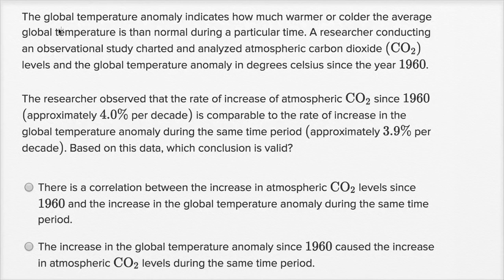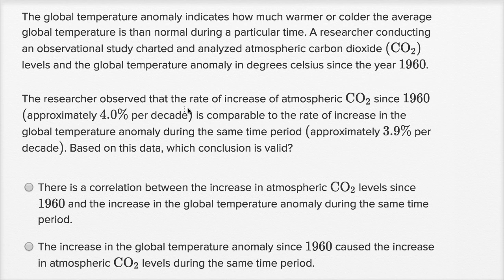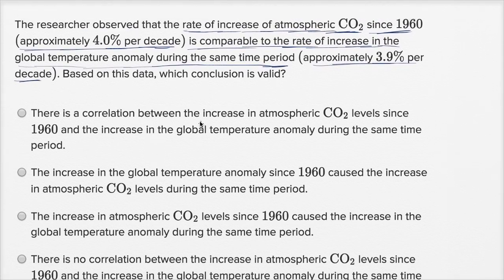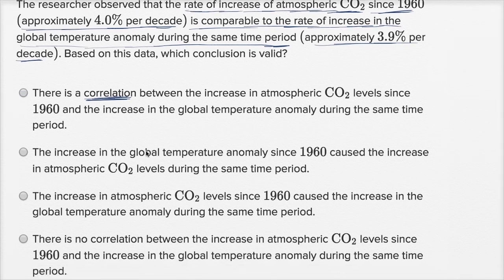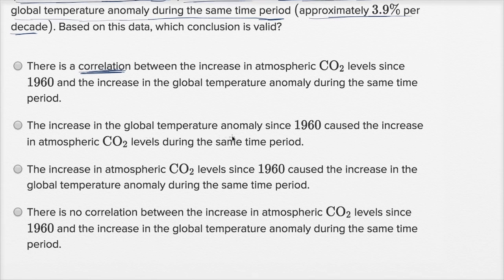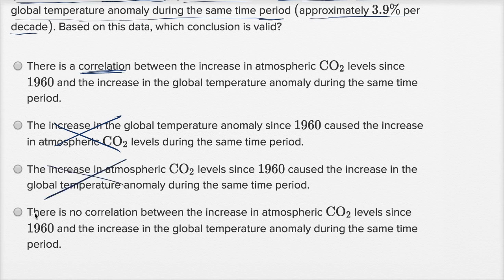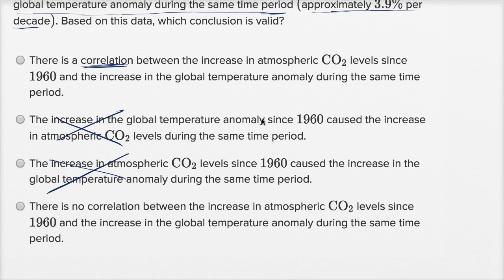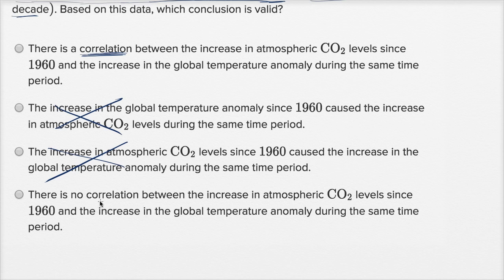[Deprecated] Data collection and conclusions — Basic example | Math | SAT | Khan Academy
Watch Sal work through a basic Data collections and conclusions problem.